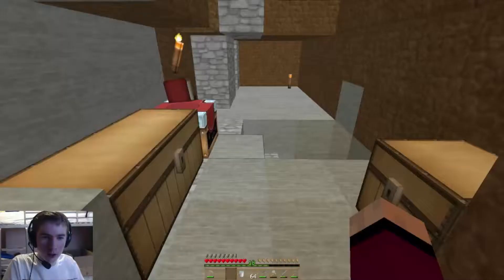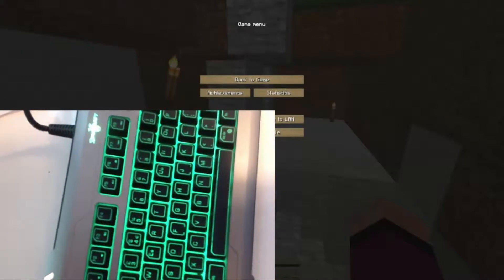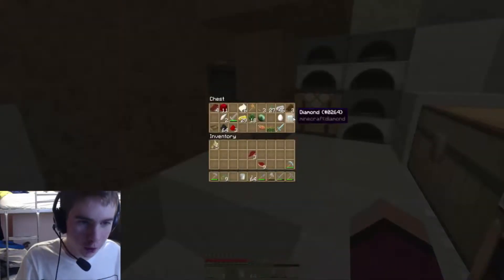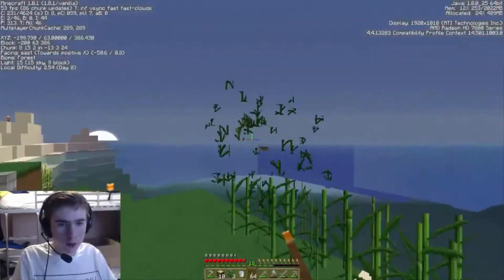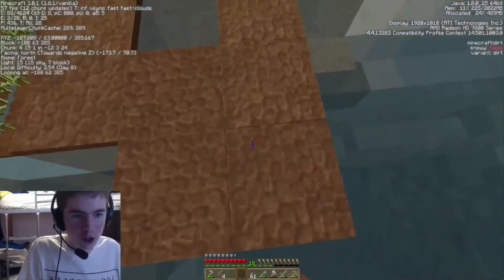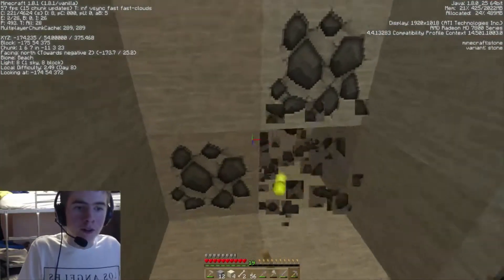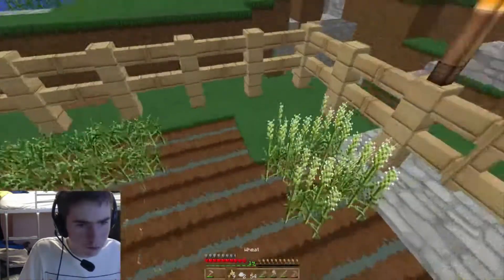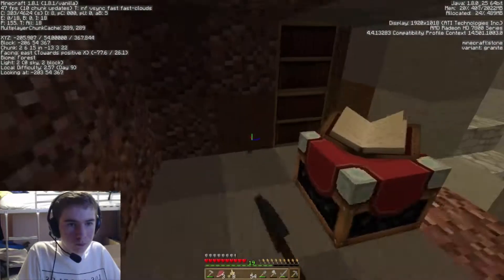Minecraft 1.8 Hardcore Island | "New Razer Keyboard!" #4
I know I've had the keyboard for a while now, but this video was recorded a long time ago and didn't get chance to upload it!
The reason the videos haven't been frequent is because I've been livestreaming on Twitch recently!

Welcome to my 1.8 survival, where I am stranded on an Island with just me and thousands of other creatures roaming... Can I defeat the Ender Dragon, Wither and the new 1.8 Elder Guardian? Let's hope so, with just ONE life.

TAGS-
minecraft
minecraft hardcore
minecraft 1.8
1.8 elder guardian
minecraft new boss
minecraft new features
minecraft 1.8 hardcore
minecraft island survival
minecraft stranded
minecraft
minecraft hardcore
minecraft 1.8
1.8 elder guardian
minecraft new boss
minecraft new features
minecraft 1.8 hardcore
minecraft island survival
minecraft stranded